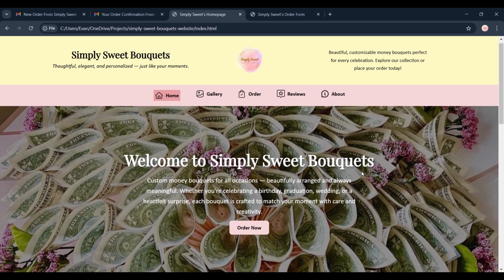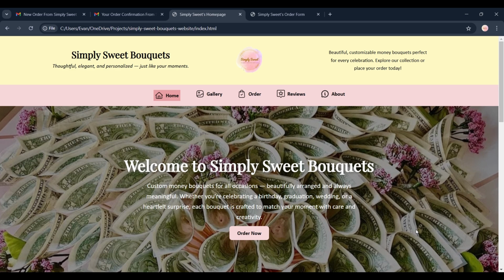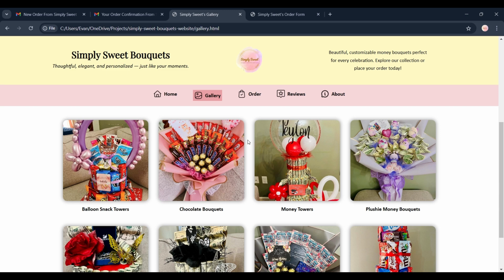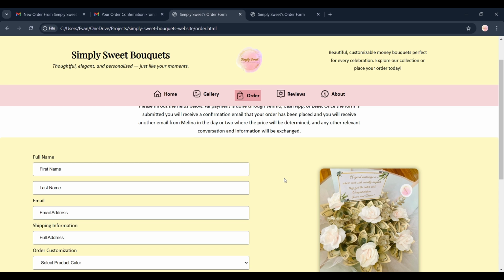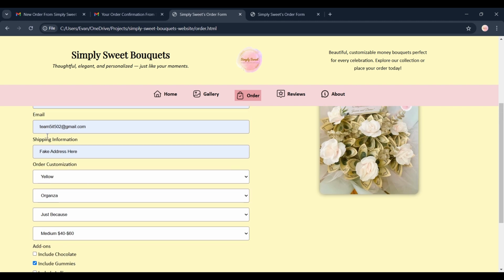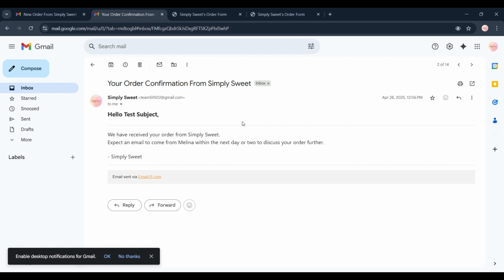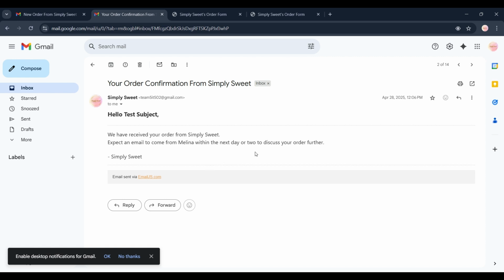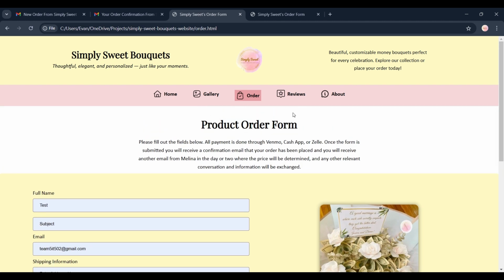Simple Sweet Bouquets Website Demo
I created a multipage website for a local business, Simply Sweet Bouquets. I employed tons of UI/UX design practices in the design phase, including a focus on simplicity and making things self-evident, usability testing. wireframe creation, and designing around the existing mental models of users. I utilized HTML, CSS, and some JavaScript. JavaScript was utilized along with EmailJS to create functionality for confirmation emails to be sent to the customer and order details to be sent to the business owner upon order submission. I hope you enjoy the demo!!